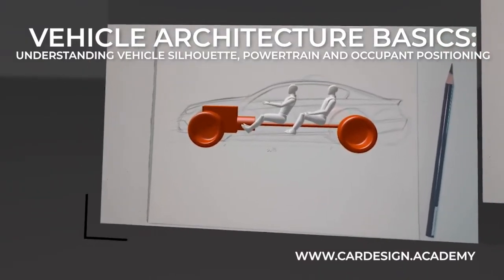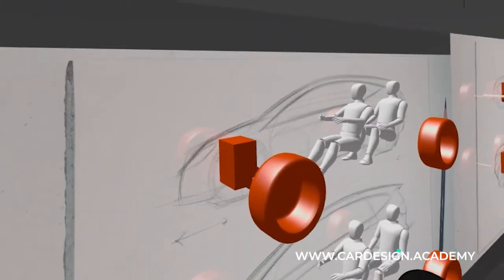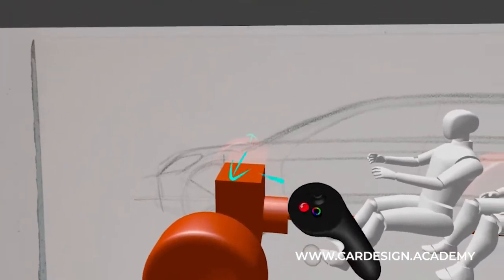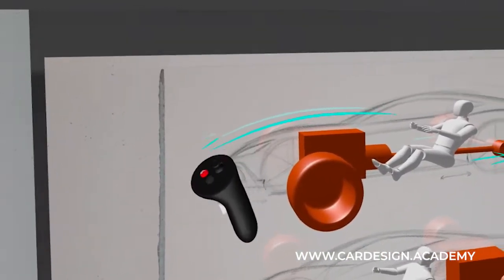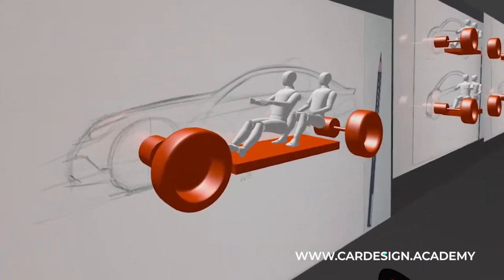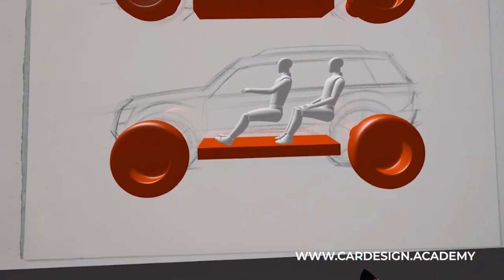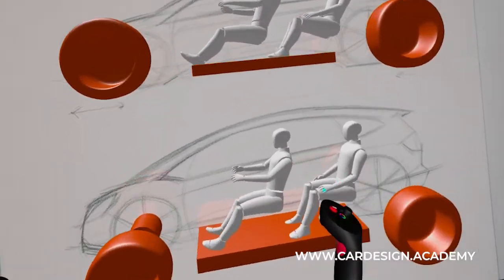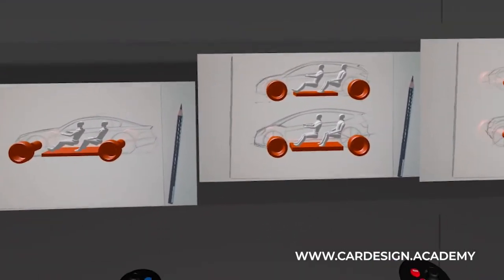Vehicle Architecture Basics for Car Designers: Gravity Sketch Demo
In this tutorial we discuss the essential components that make up the architecture of any vehicle. We discuss the various vehicle types and silhouettes, along with driver and passenger placement. You'll learn about the various types of engines and drivetrain layouts and their effect on vehicle proportions, including Front Wheel Drive (FWD), Rear Wheel Drive (RWD) and All Wheel Drive (AWD). We also discuss Battery Electric (BEV) powertrains and battery configurations.

This knowledge is essential for car designers and automotive stylists, in the effort to communicate effectively with engineers, translating brilliant design proposals into real world vehicles.